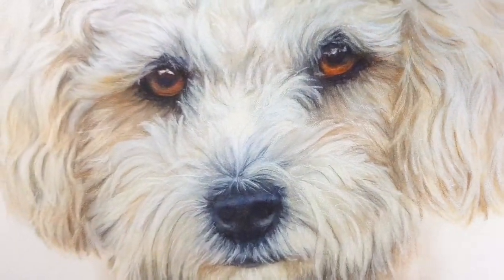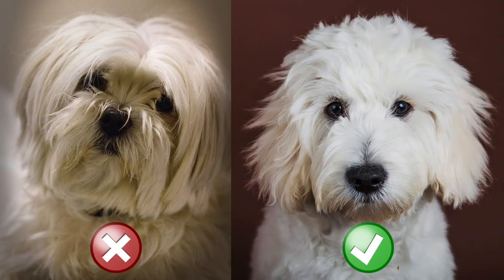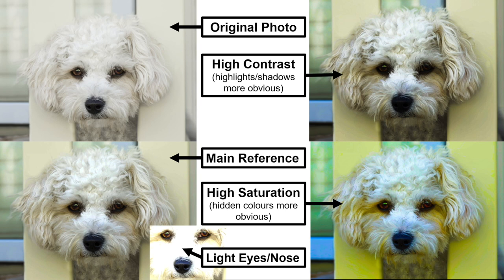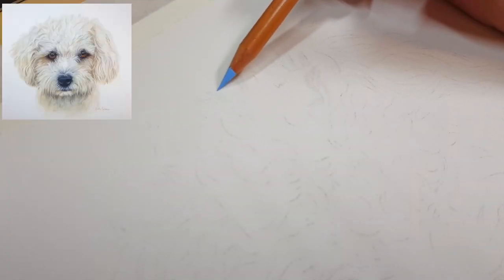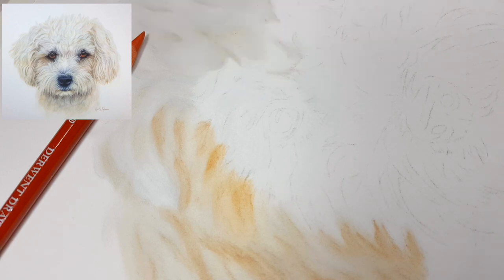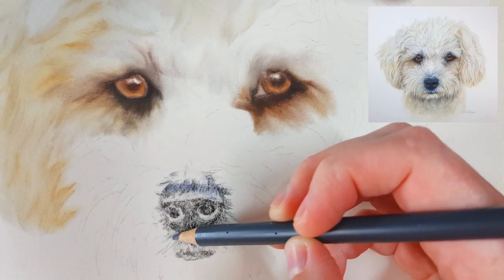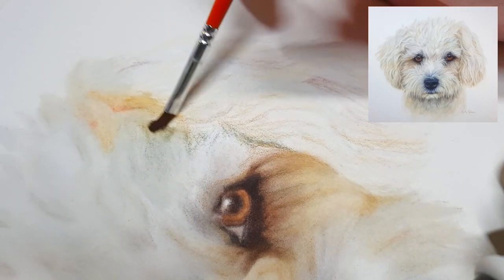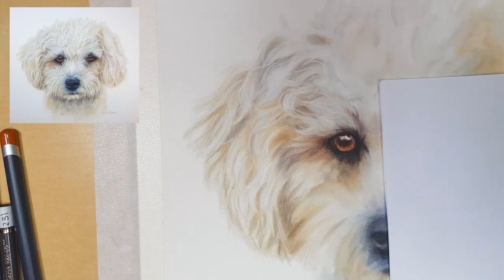WHITE fur on WHITE paper! // In depth step by step tutorial!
● ● ● NEWSLETTER ● ● ●

● ● ● LONGER TUTORIALS ● ● ●

● ● ● SUPPLIES USED ● ● ●

▶Odorless Solvent